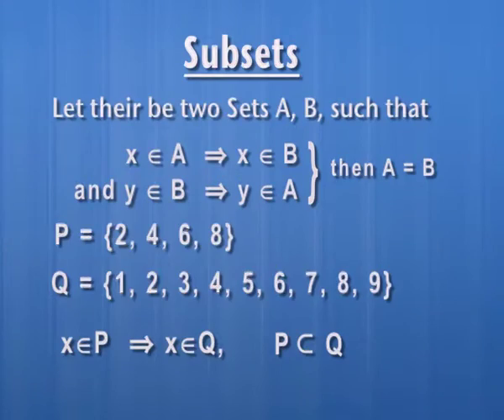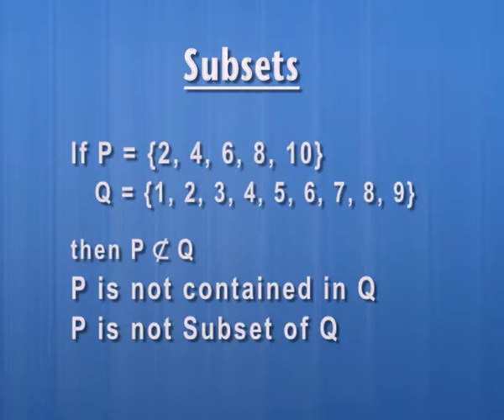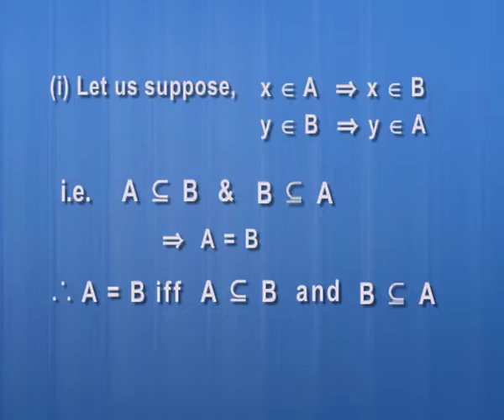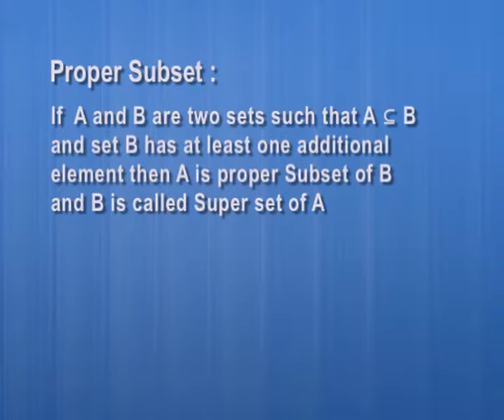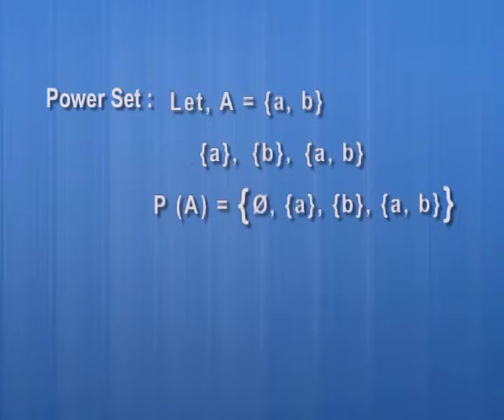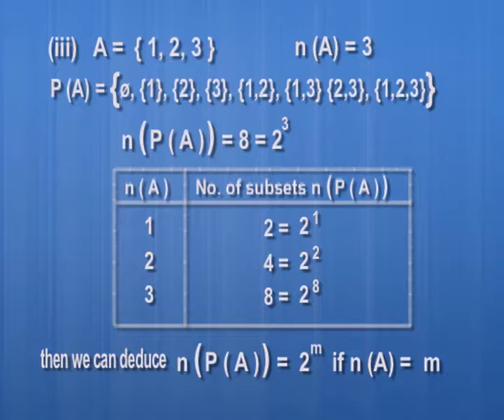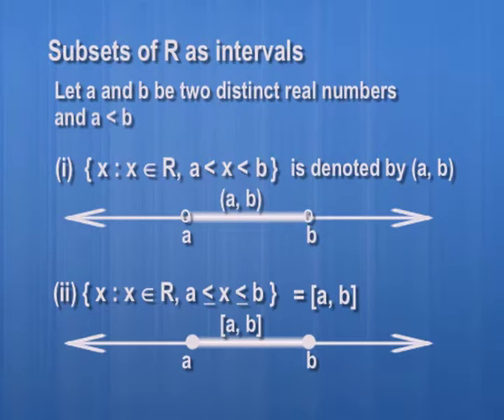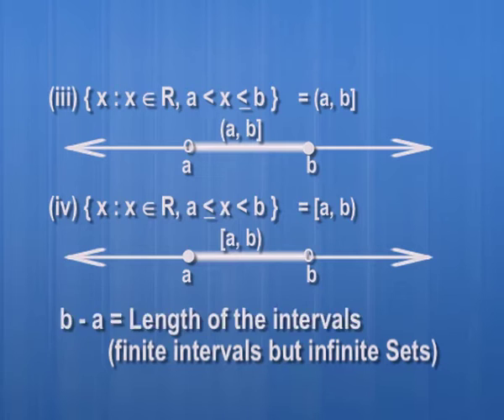Ch 01 : Introduction to Economics (Ep-2)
Subject: Economics (Book 2: Introductory Macroeconomics)